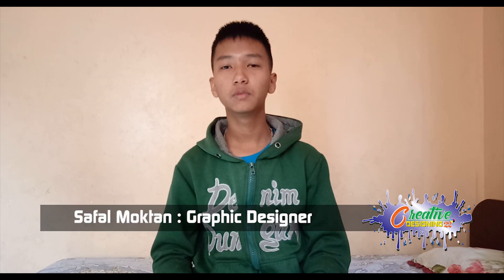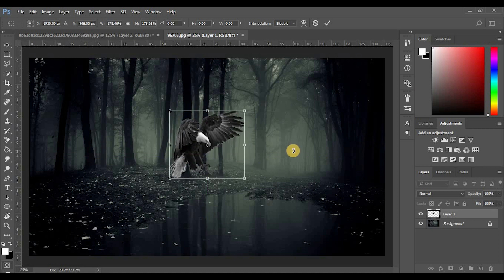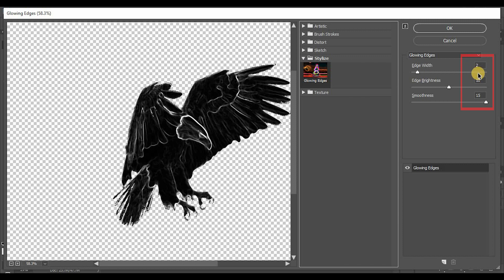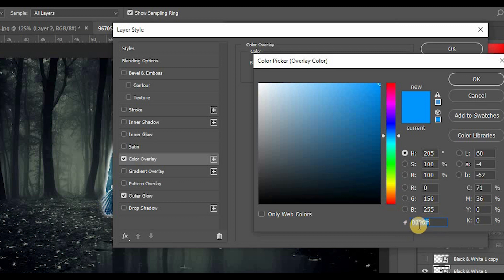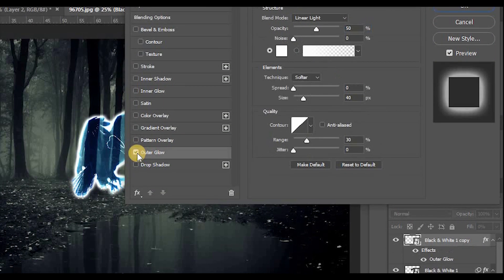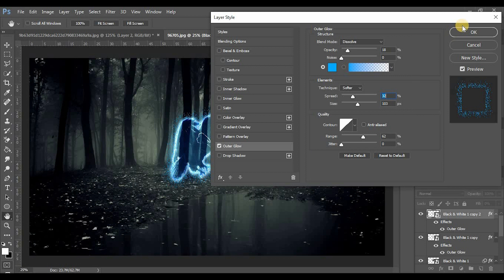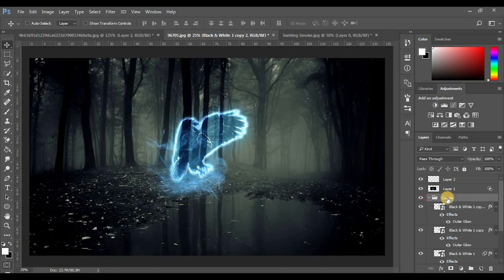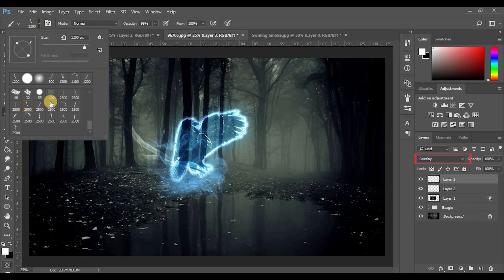Patronus Effect : Nepali Photoshop Tutorial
Hello Everyone,
This is safal Moktan. It's my first tutorial. Hope u guyz can understand clearly.

*** Files used in this tutorial can be download by this link***